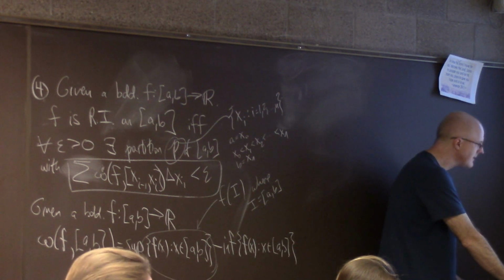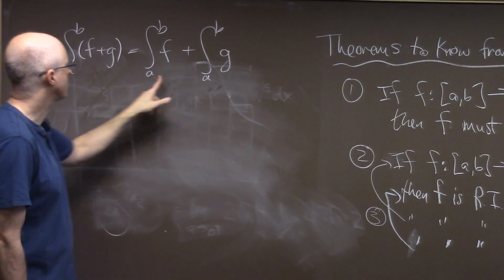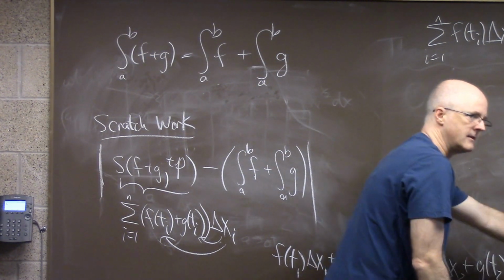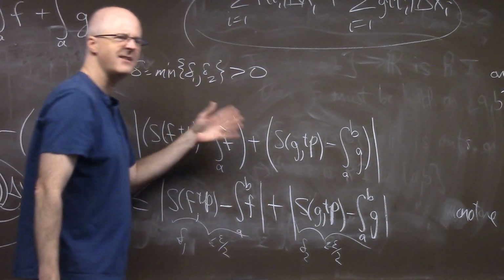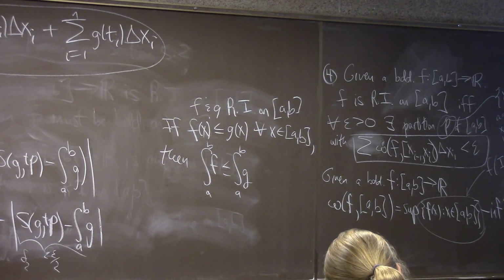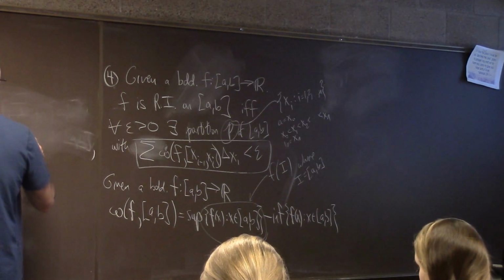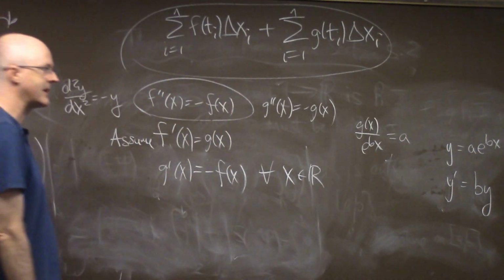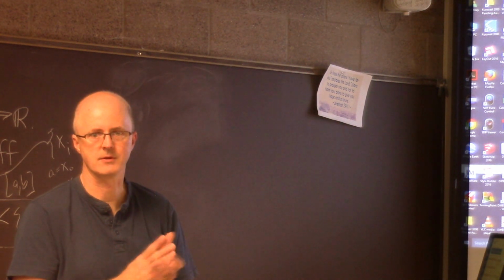Intro Real Analysis, Lec 19, Part 2: Riemann Integrability, Linearity of Integral, Review for Exam 2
Russell Gordon's Real Analysis textbook
"Hands On Start to Mathematica"

(0:00) A difficult proof in the book.
(0:35) Mathematica animation to illustrate the equivalent condition for Riemann integrability.
(1:59) Proofs you should be able to do from Section 5.1, including a linearity property and an inequality.
(12:47) Things to know and be able to prove related to derivatives and the Mean Value Theorem.